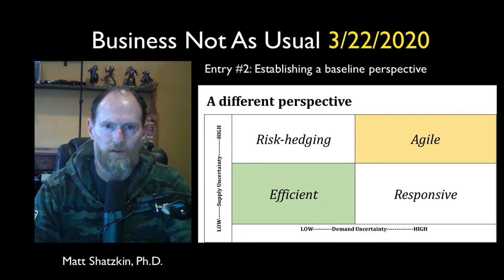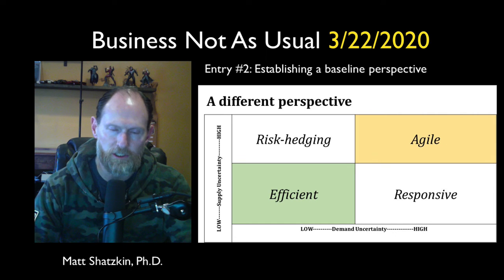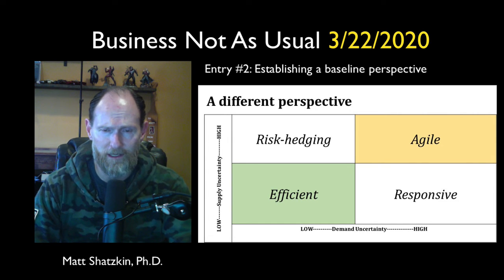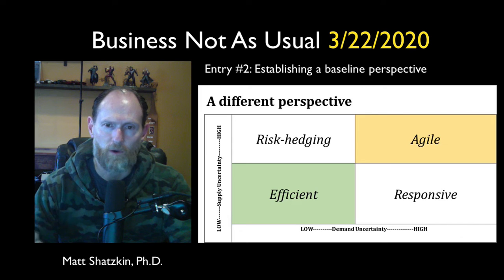Business NOT as Usual, Entry #2: Establishing a baseline perspective (3/22/2020)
In this second entry of "Business Not as Usual", I discuss how to use the "Supply Chains Under Uncertainty" as a way to understand the impacts of the Cornonavirus.